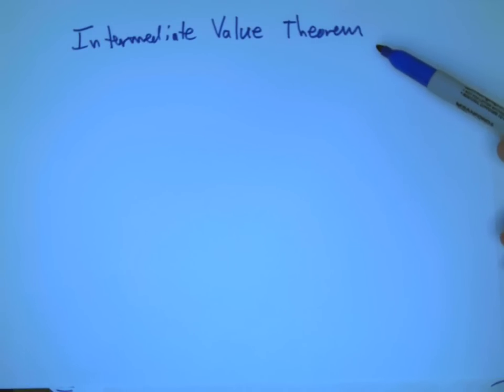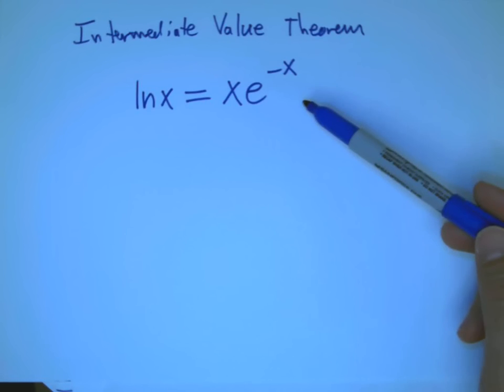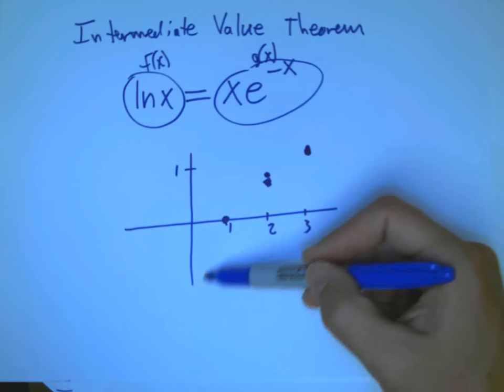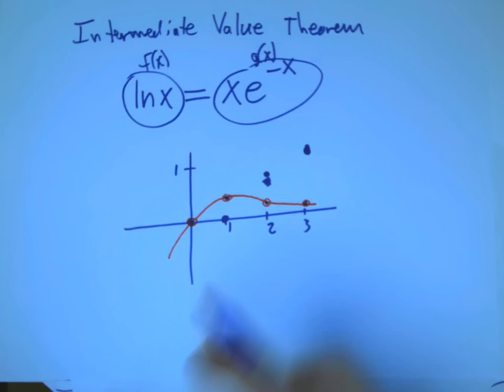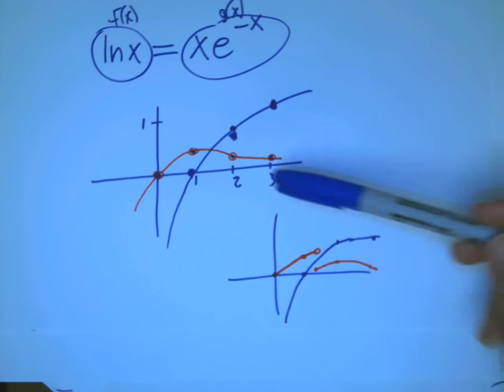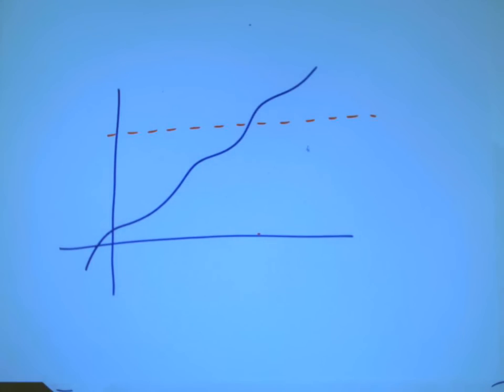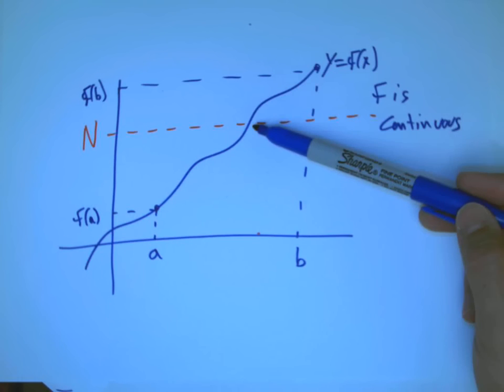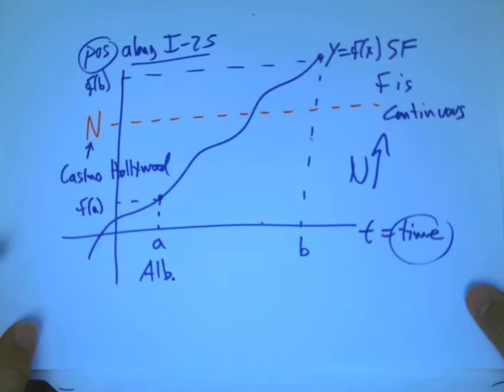Intermediate Value Theorem (Part 1)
A brief introductory lecture on the Intermediate Value Theorem, part 1 of 2.